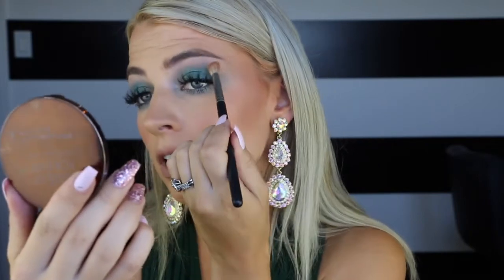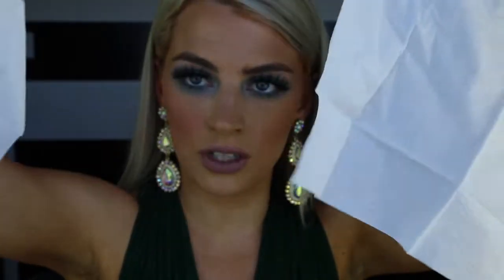5 Ways To Use Translucent Powder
In this video I teach you 5 different ways to use your translucent powder.
The product I used was the Laura Mercier Translucent Setting Powder.